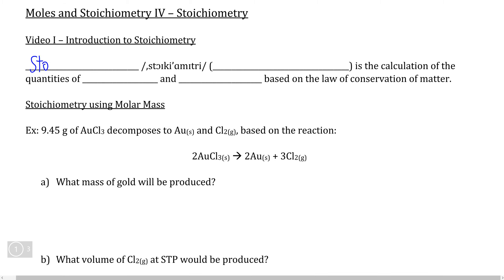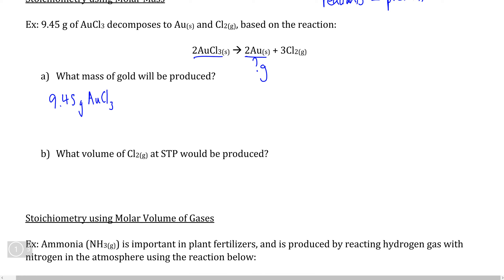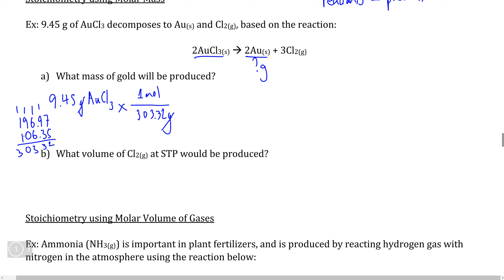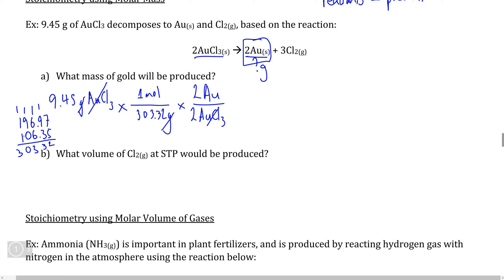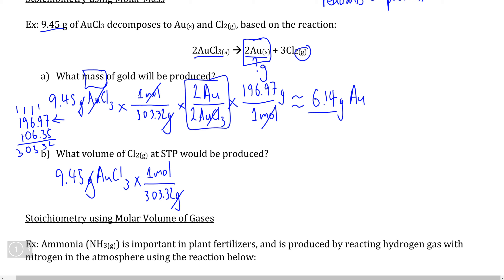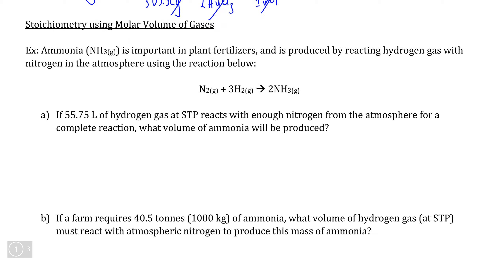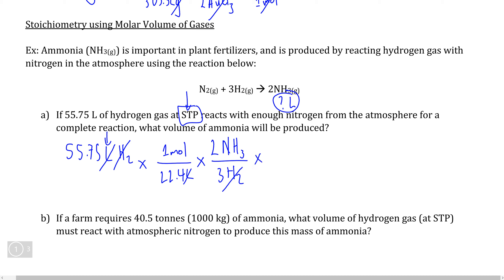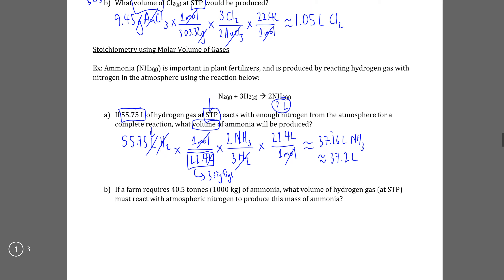Moles and Stoichiometry IV, Video I - Intro to Stoichiometry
Instructional video covering introductory stoichiometry calculations involving molar mass and molar volume of gas calculations at standard temperature and pressure, within chemical reactions.